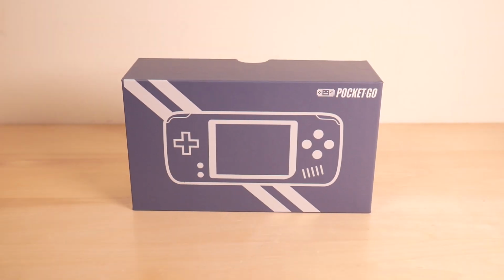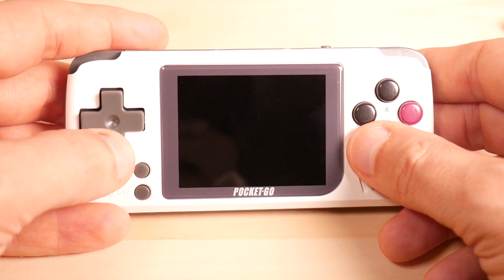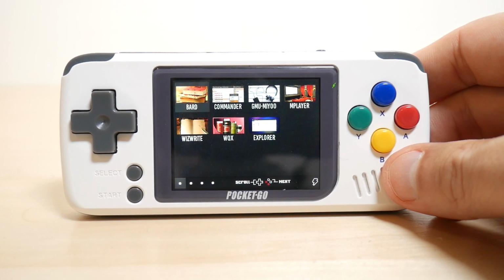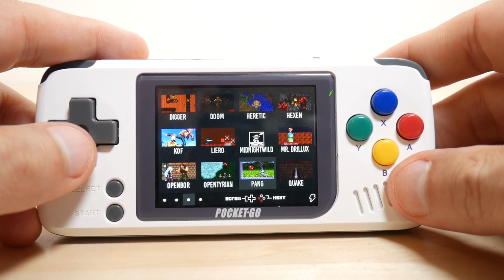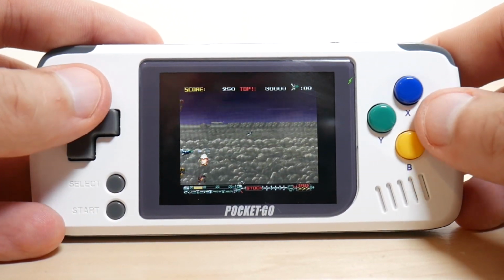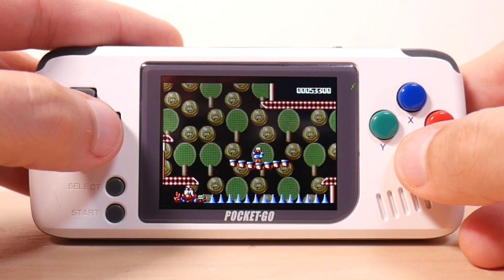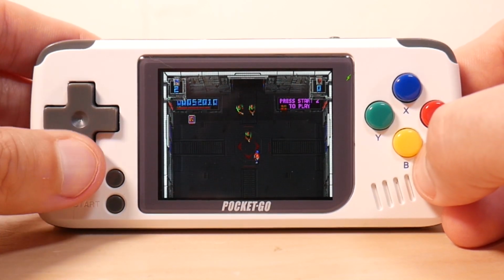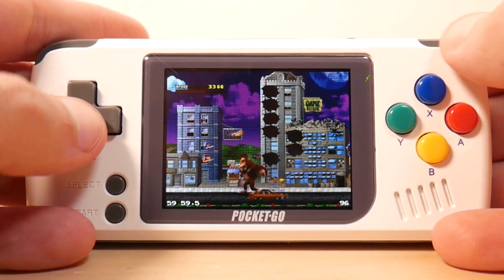Bittboy Pocket Go Unboxing, Gameplay and Thoughts!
Hey there Gamers! This one was a long time coming. It also is a case in point for why I don't cover OpenDingux based game systems immediately on release. A couple months after release the Pocket Go is a much more formidable game system than what it was initially, and the price combined with it's tiny size may make it your pocket system of choice if you are willing to make some compromises.

TOC:
00:00 Intro
00:25 Let's Look at: THE BOX
01:54 Unboxing
03:42 First look (buttons and ports)
05:10 Next to the RS-97 and LDK
06:30 Main Menu Walkaround
12:00 Donkey Kong king of Swing - Gameboy Advance
13:23 Phalanx - Super Nintendo
15:05 Fantasy Zone - Sega Master System
15:57 Operation Robocod - Sega Genesis (Megadrive)
17:45 SuperCharger Rabbit Transit - Atari 2600
18:46 Air Zonk - Turbografx 16 (PC Engine)
20:02 Smash TV - MAME
21:00 Snow Bros - MAME
21:39 Neo Mr. Do - NEOGEO
22:29 Pokémon Pinball Mini - Pokemon Mini
23:18 Rampage World Tour - Playstation
24:15 Final Thoughts